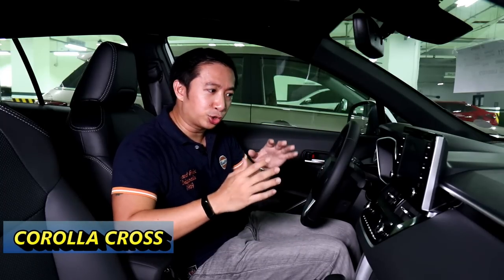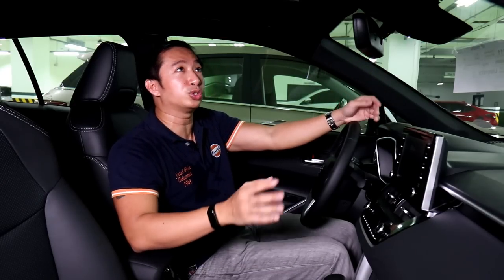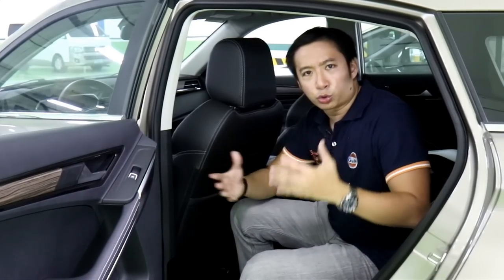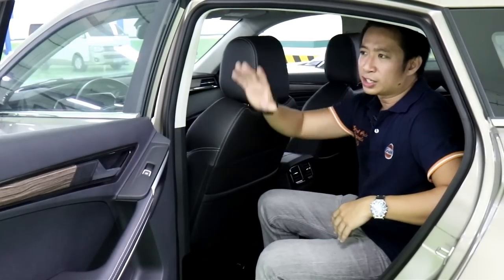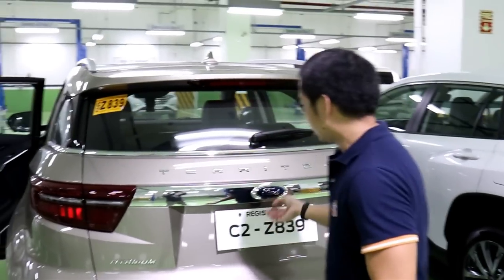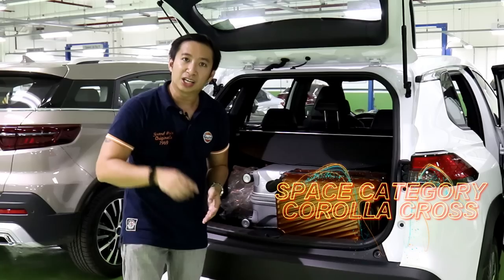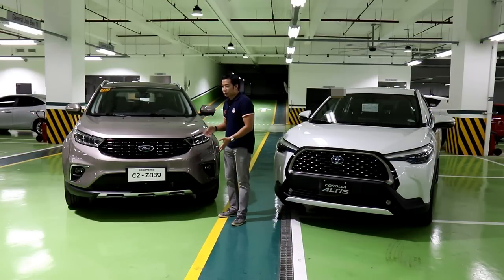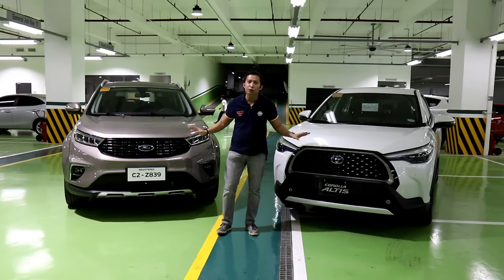COROLLA CROSS VS FORD TERRITORY!! CROSSOVER SHOWDOWN!!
What happens when two automotive titans unleash their hottest crossovers in the local market? Watch the video to find out.

The Toyota Corolla Cross and the Ford Territory Titanium are both top-spec crossover models from two giant car companies. Although they belong to two different car segments, I just though that it would be fun to check out how these two compares since they both launched within a few weeks from each other. The 2021 Toyota Corolla Cross hybrid may be a subcompact crossover, but it has a larger trunk space and better fuel economy. The 2021 Ford Territory Titanium may be made in China, but it's got an awesome cabin and a tech spec sheet that will make any Tito of Manila cry.

Both are awesome cars, so let's see which one best suits your needs. This Filipino car review will show you the perks of the Toyota Corolla Cross hybrid and the 2020 Ford Territory Titanium.
Special thanks to Toyota Valenzuela and Ford Alabang for making this comparo happen.